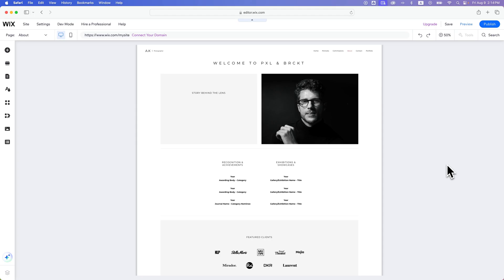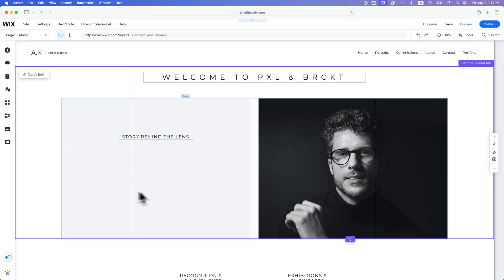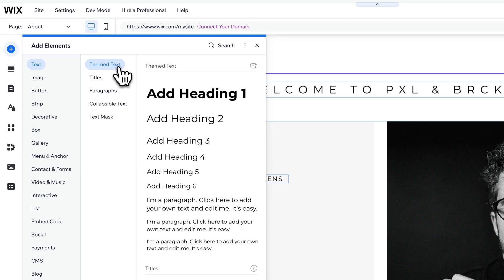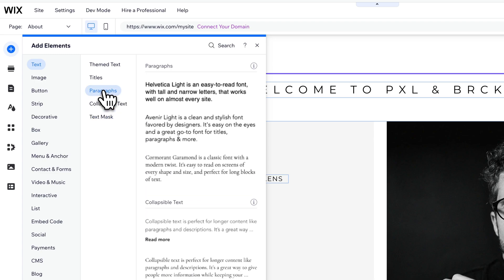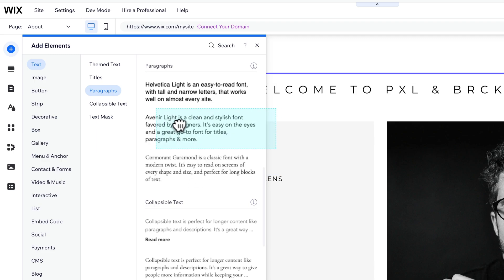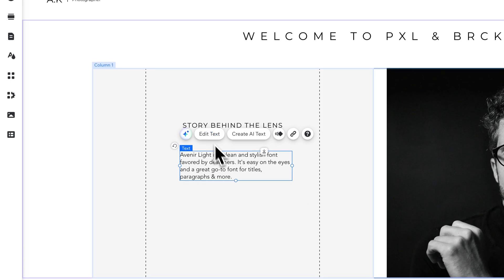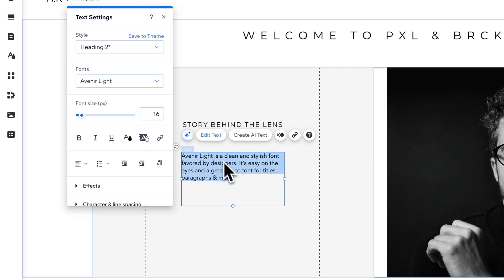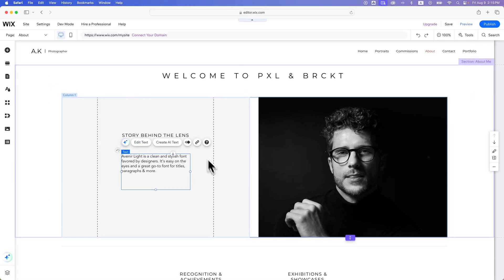How to Add a Text Box on Wix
In this Wix tutorial, learn how to add a text box on Wix.